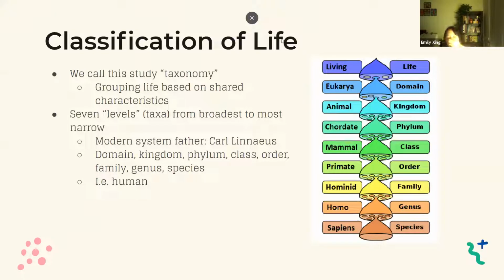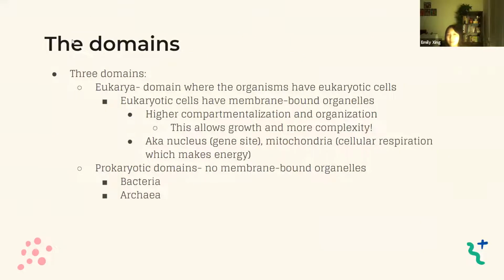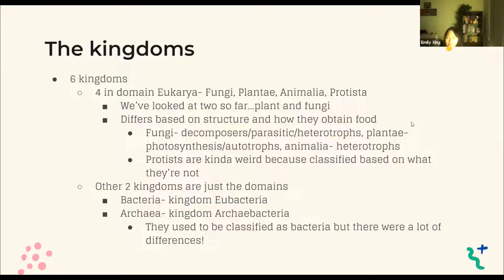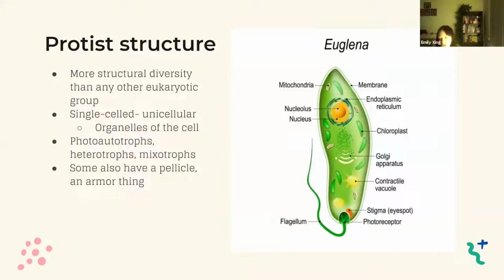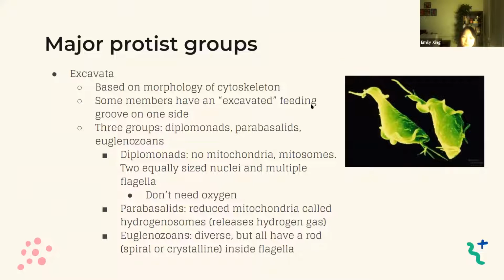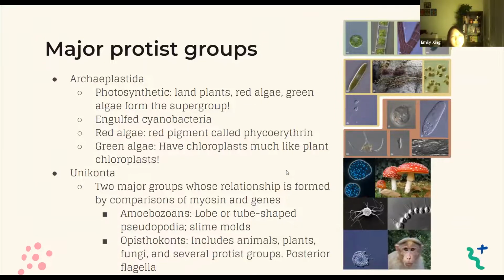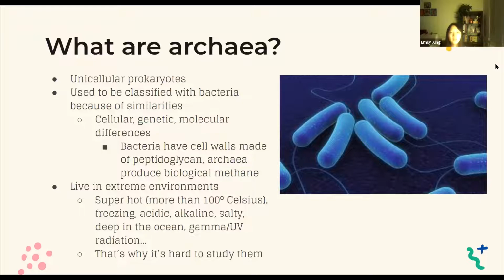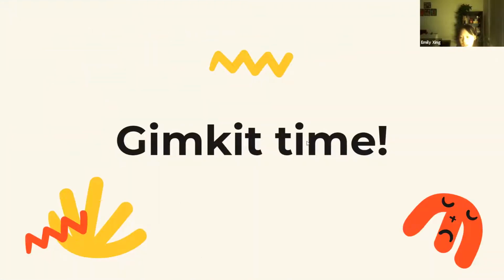Protists & Archaea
2021 Jemison Session Non-Animal Anatomy Week 3

Non-Animal Anatomy Class Overview:
Week 1: Plants
Week 2: Plants II & Fungi
Week 3: Protists & Archaea
Week 4: Bacteria
Week 5: Viruses
Week 6: Review